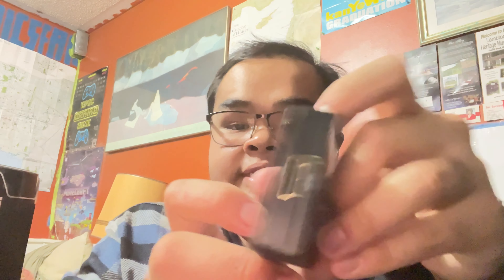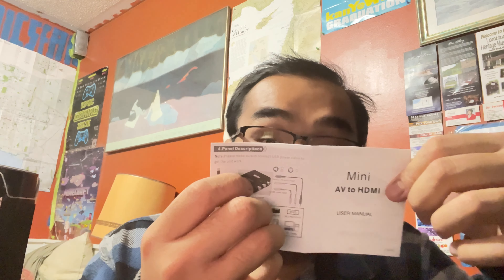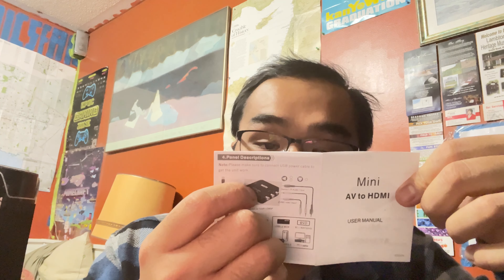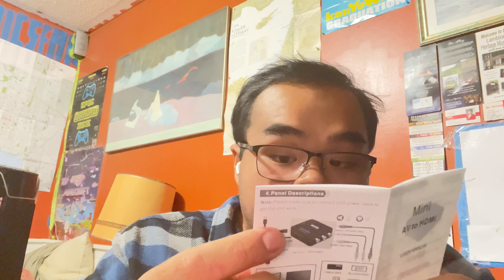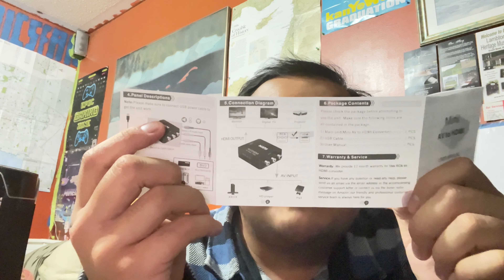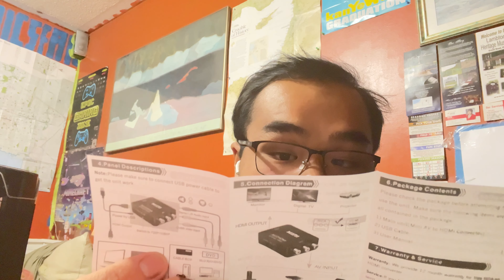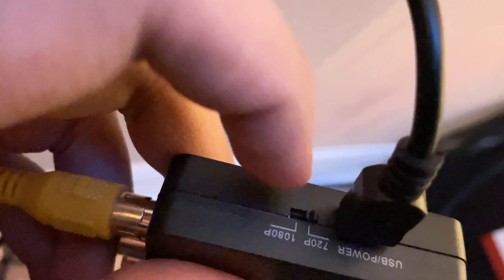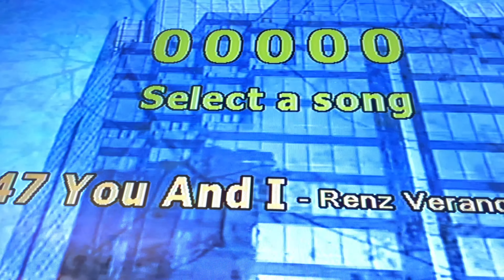AV TO HDMI CONVERTER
NO OUTAKES